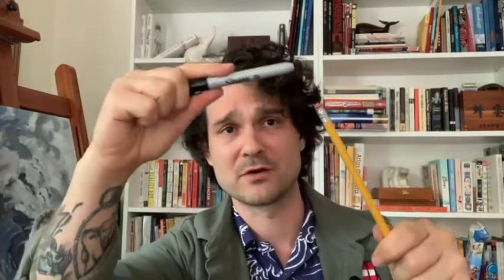Art, Grades 3-5, 6/3 - 3D Sculpture